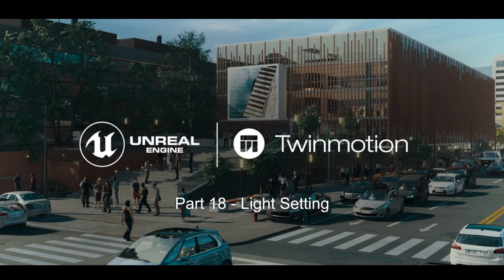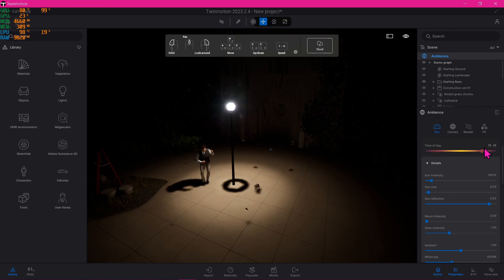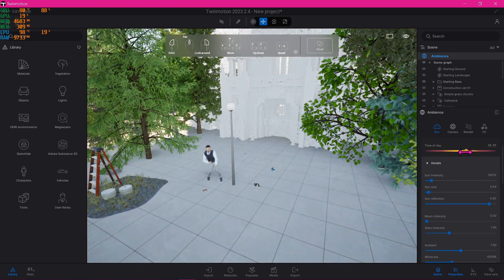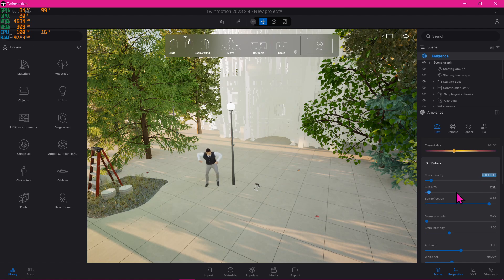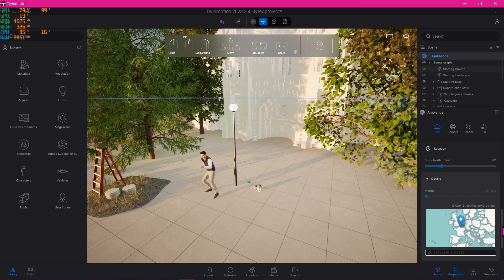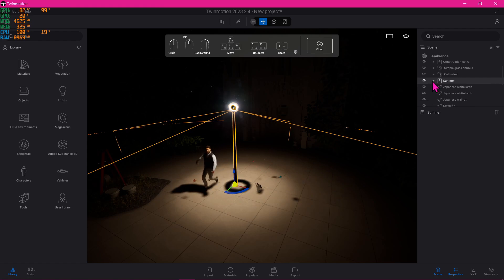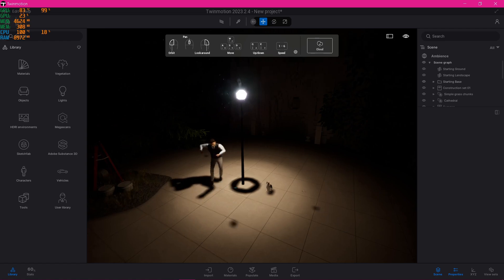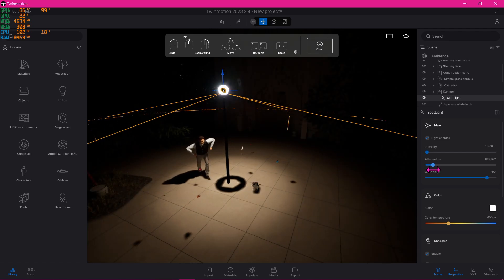Light Setting | Twinmotion Tutorial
"How To Set-up a Dramatic Light Setting in Twinmotion"